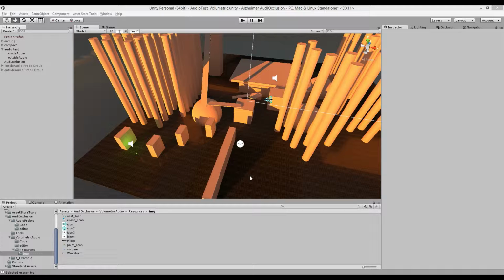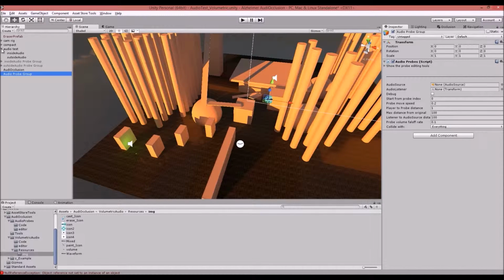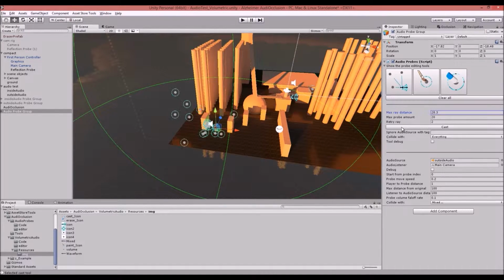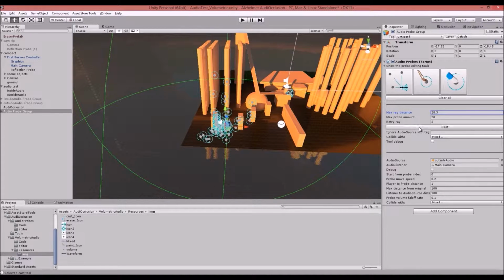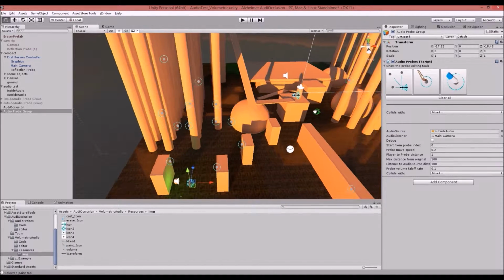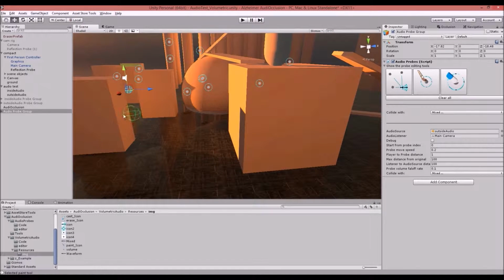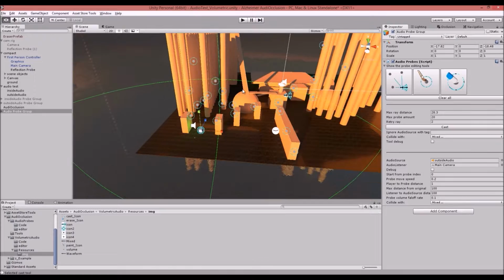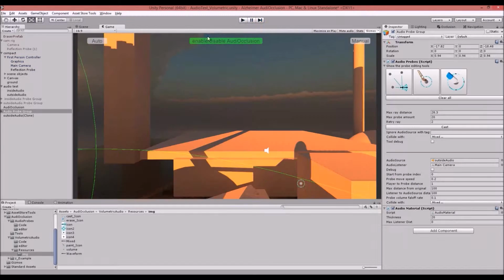AudiOcclusion: AudioProbe Tutorial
In this tutorial we will learn how to use AudiOcclusion: AudioProbes to  mimic audio bouncing against objects.

Together With AudiOcclusion this feature will occlude and displace AudioSources in your scene.